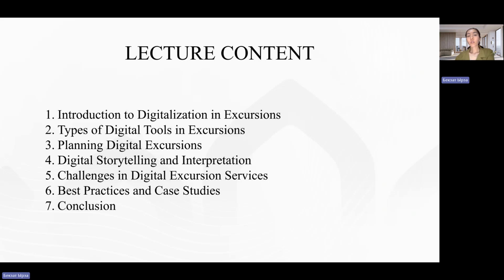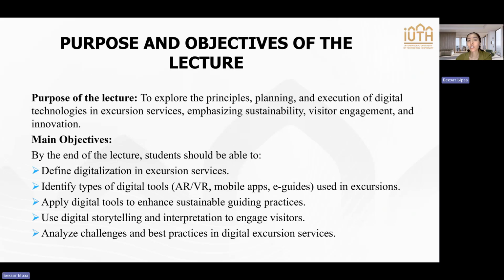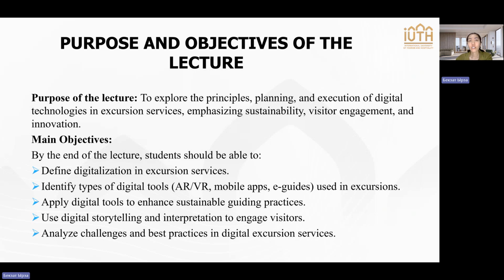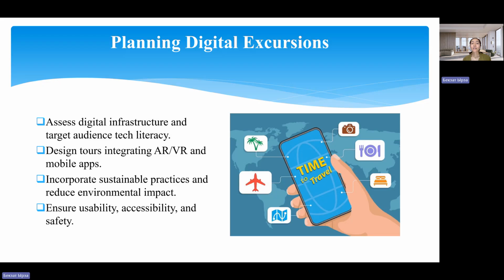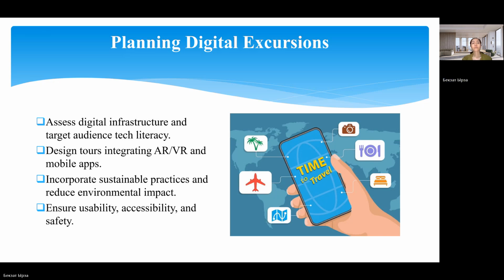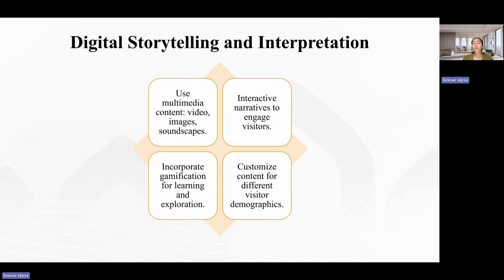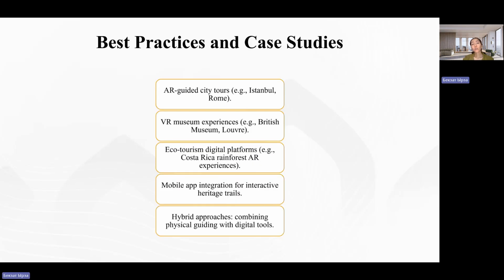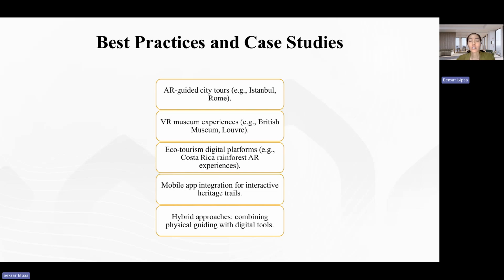LECTURE 13. Digitalization of Excursion Services (AR/VR, mobile apps, e-guides)